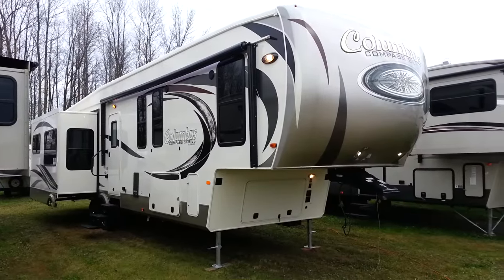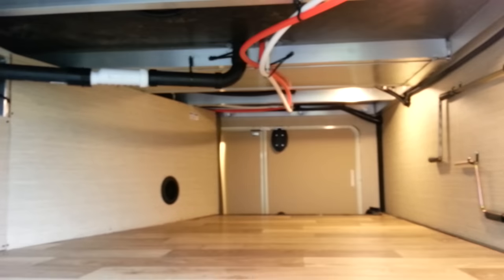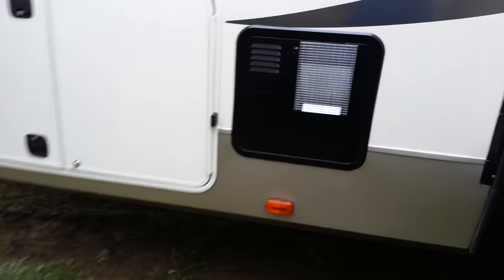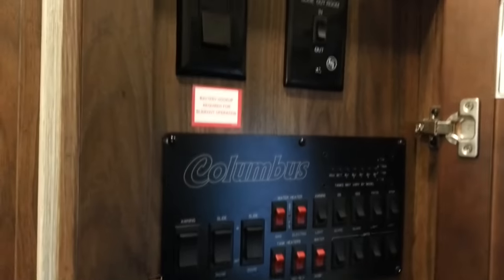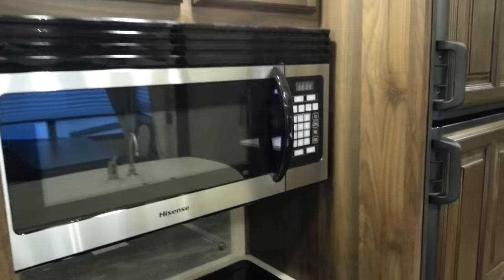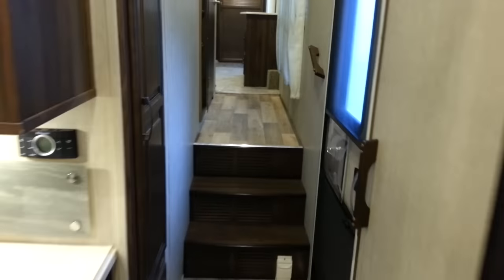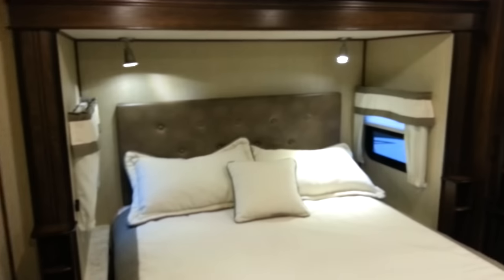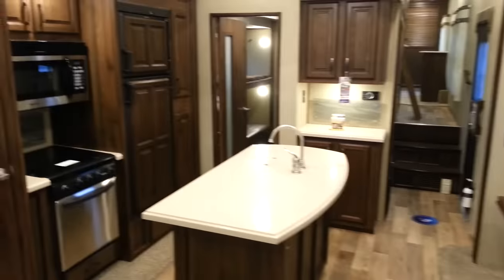2016 Columbus Compass Series 377MB Luxury 2 bedroom 5th Wheel Trailer @ Camp-Out RV in Stratford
2016 Columbus Compass Series 377MB Luxury 2 bedroom 5th Wheel Trailer with bunkbeds. 4 slideouts. Middle bunk room. LARGE rear livingroom. Now in stock @ Camp-Out RV in Stratford